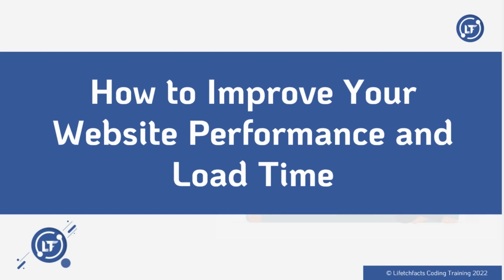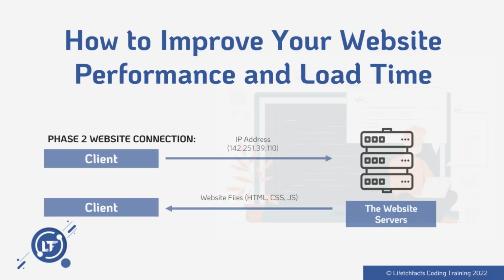6. How to Improve your Website Performance - Frontend Web Development Starter Course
Hey there! In this video, You will learn how to improve your website performance, load time and as well as factors and solutions